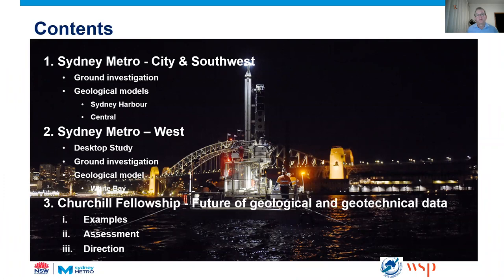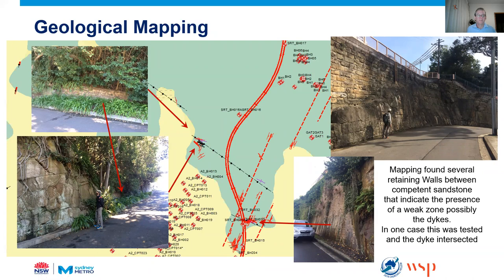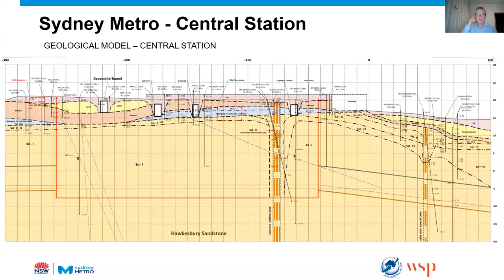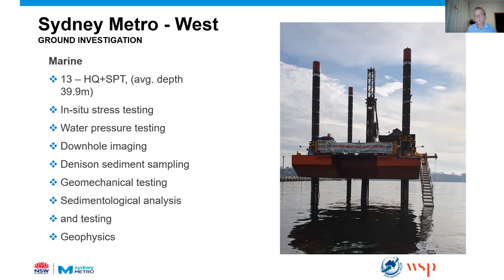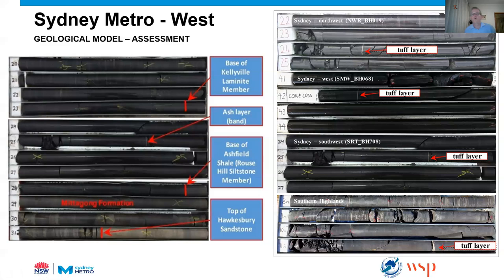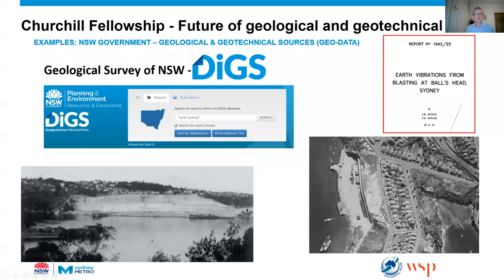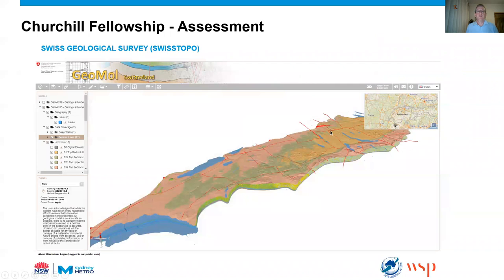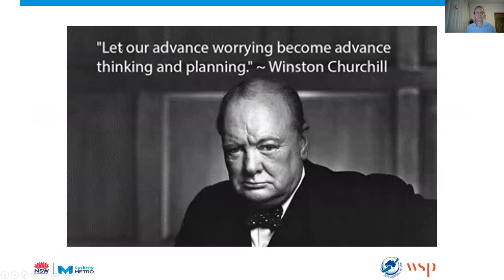Dr David Och - Churchill Fellowship Geotechnical Database for NSW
Dr David Och primarily provides high level technical advice and is a Subject Matter Expert on a wide range of projects and issues in Australia and overseas. He is often called upon to assess particularly difficult issues encountered and come up with practical solutions to help with the design, analysis or construction which do not lend themselves to normal solutions. He is regularly involved in high level review and assessment of projects, particularly with respect to design and concept design. His expertise is demonstrated by performing key roles on large infrastructure projects including Sydney Metro City & Southwest, Sydney Metro West, WestConnex, Western harbour tunnel, Coopernook to Herons Creek Alliance, Hunter Expressway Alliance, Kempsey bypass (piling). David also undertakes academic research faults and dyke systems within the Sydney Region involving structural analysis and age dating, and still maintains an active research capacity with collaboration with University of Kyoto, University of NSW, University of Newcastle, ANU and CSIRO. This is followed by a collaboration with the University of Sydney and Utrecht University (Netherlands) studying the evolution of geological structures in the Sydney Basin. Recently David established a self-funded study of an extensive pyroclastic ash layer that he discovered across the Sydney Basin; and has established a research group that involves University of NSW, Geosciences Australia (Bob Nichol) and Boise State University (USA).

David also maintains an expansive geological/geotechnical GIS based database, which has been used in all the projects detailed. David is very active in his professional community in trying to develop a state-wide geotechnical database that captures all investigation in a sustainable framework, allowing government to access geotechnical data to develop future projects. This is the basis of David’s Churchill Fellowship research that will include visits to international geological surveys in Japan, Switzerland, Netherlands and the UK.